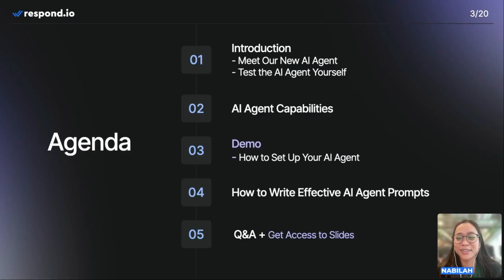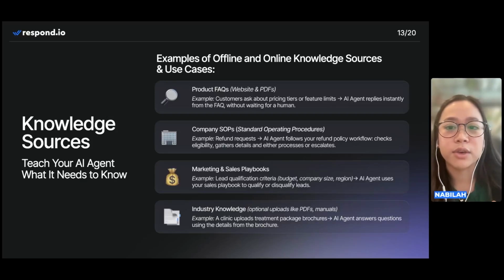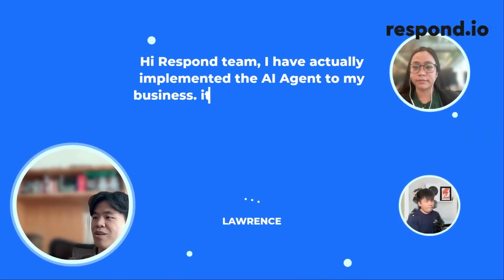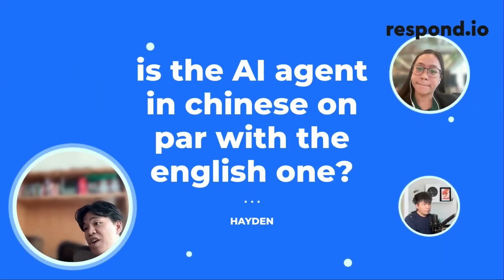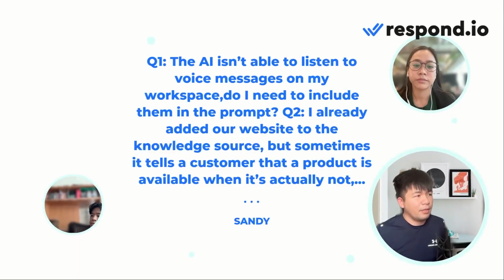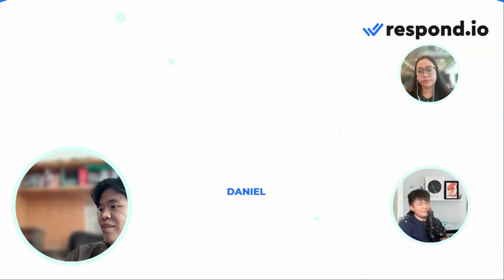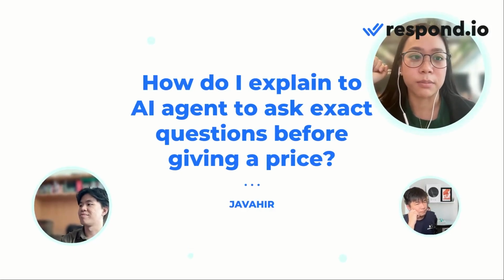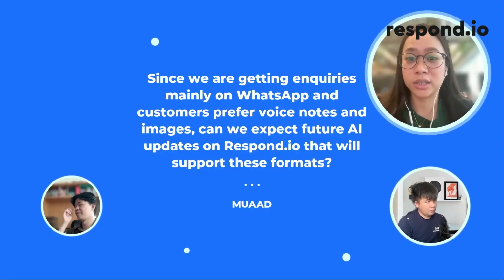How to Turn Conversations into Sales with AI Agents for WhatsApp, Instagram, TikTok, Messenger, etc.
Tired of wasting time on unqualified chats from WhatsApp, Messenger, Instagram and more? In this webinar, discover how respond.io’s *AI Agent* can automatically qualify leads, update lifecycle stages, follow up and hand off conversations to a human at the right time — so your team can focus on serious buyers instead of sorting through every inquiry.

- What the AI Agent can do
- A live demo of the AI Agent in action
- How to setup an AI Agent on respond.io
- How to create a good AI Agent Prompt for your agent
- How to track AI Agent outcomes with reporting and insights

*Timestamp*
0:00 - Introductions
4:03 - Testing out AI Agent Live in Action
6:25 - What can AI Agent do on [respond.io]
10:33 - How AI Agent Works and Follow Up
14:10 - How to setup AI Agent
16:39 - How to teach your AI Agent what it needs to know with Knowledge Sources
19:15 - How to Write Effective AI Agent Prompts and Example
26:17 - How to evaluate your AI Agent’s performance in Reports
28:43 - Start of Q&A
31:35 - What kind of automation can I go with AI Agent?
34:44 - Should you merge multiple AI Agents into one? (Example - sales, support)
37:56 - AI Agent chat history and privacy policy
40:04 - Best practice to handle multiple knowledge sources
41:19 - Can AI Agent learn from our previous chats from other contacts?
45:52 - Do I have to have multiple instructions for multiple languages for my AI Agent?
48:03 - How to update contact fields using AI Agent
55:49 - Can I use the AI Agent for internal purposes?
1:05:36 - What happens if AI Agent can’t answer questions that it doesn’t have information from knowledge sources?
1:09:49 - Can AI Agents send voice notes as replies?
1:13:08 - Can AI Agent reroute a conversation to humans, if the customer insisted?
1:18:38 - Can AI Agents be integrated with CRMs?
1:23:38 - How to calculate AI Credit usage
1:24:30 - Will AI Agents able to receive inbound calls?
1:31:08 - Can we connect our AI Agents to MCP servers?
1:34:23 - How to handle AI Agent Knowledge Sources for different branch locations?